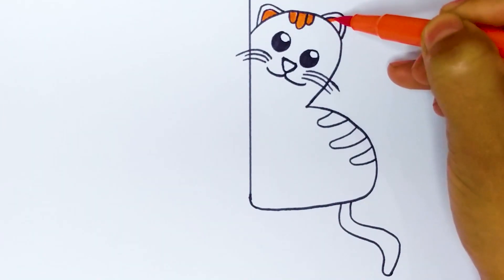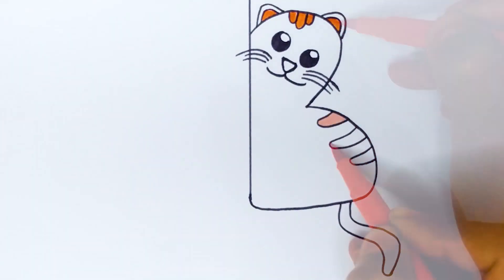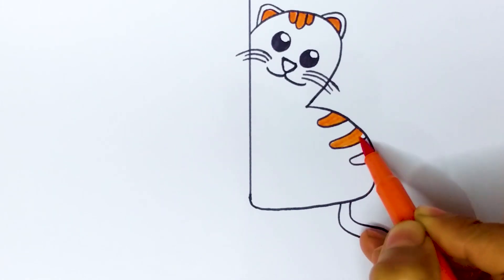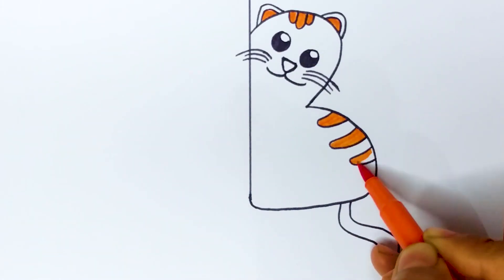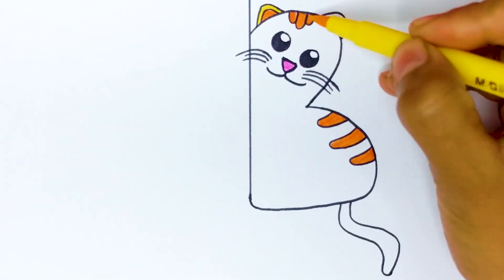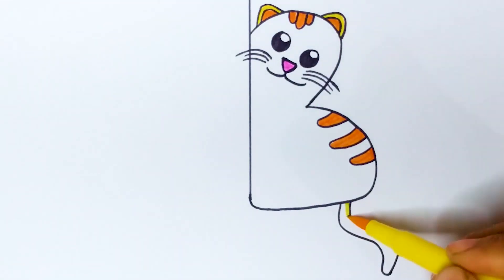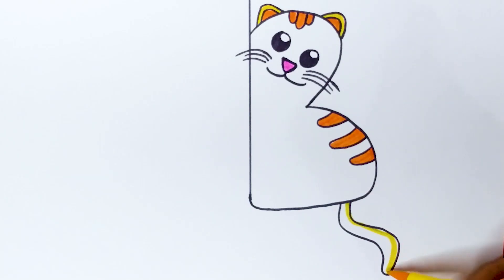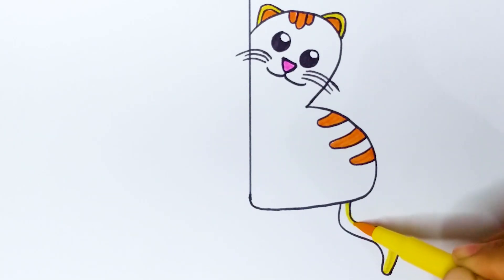How To Draw Cute Cat 😻🥰 | Step By Step | Easy Cute Drawings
Welcome :
To our fun and creative art channel for kids! Today we will learn how to draw and color cute Cat easy. In our drawing tutorials, we'll teach you how to draw, paint and color in easy steps.
Pick your favorite design and bring it to life with crayons,brush markers, or colored pencils.
Get some paper and pencils ready,Let's have some creative fun together.